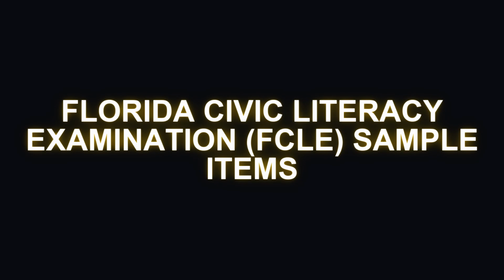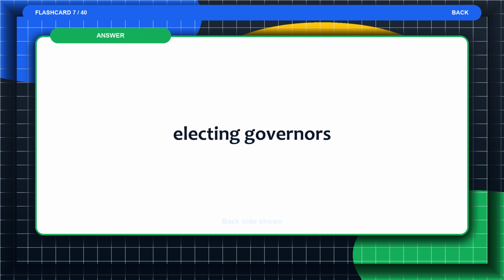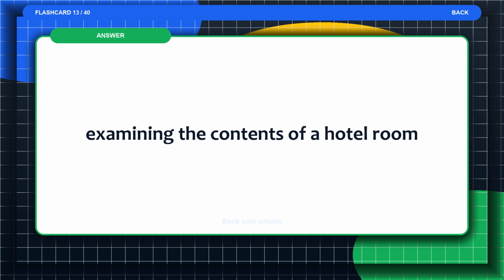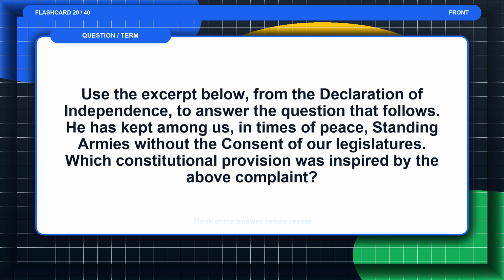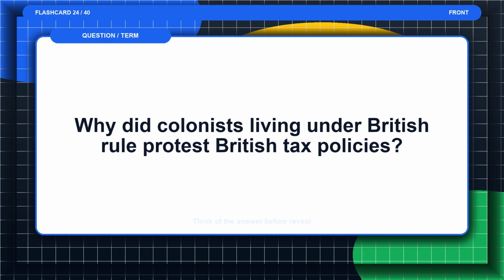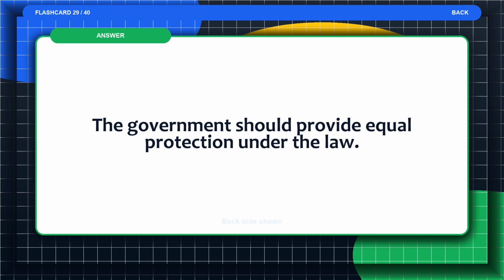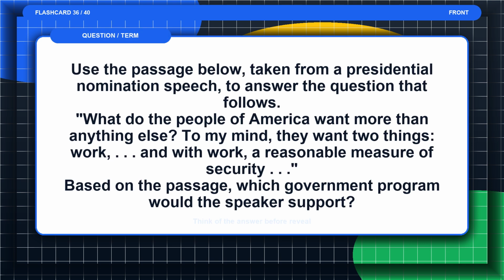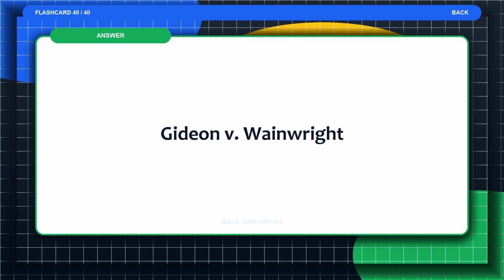FCLE Sample Items/Florida Civic Literacy Examination FCLE Sample Items 2026 Practice Questions Prep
Florida Civic Literacy Examination FCLE Sample Items 2026 Practice Questions Prep

Prepare for the Florida Civic Literacy Examination with FCLE sample items, practice questions, and clear answer review. This video helps you understand important civics concepts, U.S. government topics, and exam-style questions before test day.

What you’ll learn:
✅ FCLE sample items and practice questions
✅ U.S. government and civic literacy concepts
✅ Common Florida Civic Literacy Examination topics
✅ Tips to prepare for the FCLE exam in 2026

Use this practice review to strengthen your civics knowledge, improve confidence, and prepare smarter.

✅ Florida college students preparing for the FCLE
✅ Learners reviewing civic literacy requirements
✅ Students who need FCLE practice questions
✅ Anyone studying U.S. government and civics basics

Florida Civic Literacy Examination, FCLE sample items, Florida Civic Literacy Examination practice test, FCLE practice questions, FCLE exam prep 2026, Florida civic literacy test questions, FCLE answers and explanations, Florida civics exam practice, U.S. government practice questions, civic literacy exam study guide

Florida Civic Literacy Examination sample items 2026, FCLE practice questions and answers, Florida Civic Literacy Examination study guide, FCLE exam sample questions, how to pass the FCLE exam, Florida civic literacy requirement practice, U.S. Constitution FCLE questions, American government FCLE practice test, FCLE test prep for college students, Florida civics literacy exam review

by utilizing up-to-date practice tests, comprehensive exam bundles, and handy cheat sheets designed to help you learn quicker and succeed with total confidence.